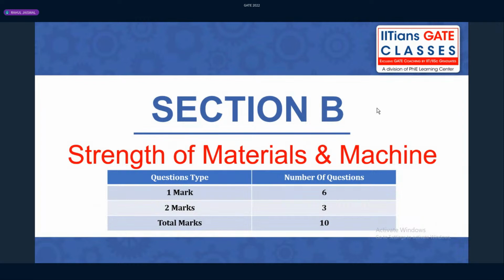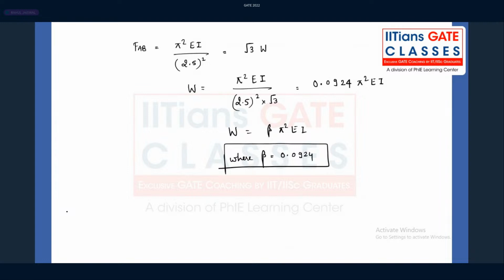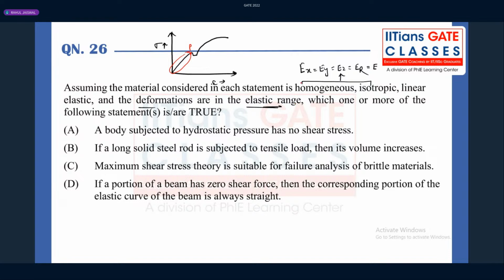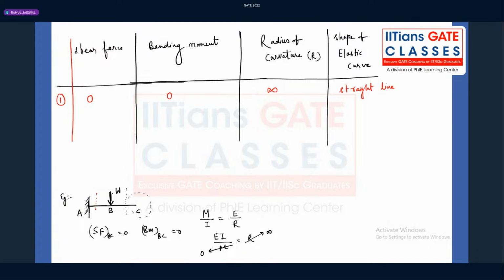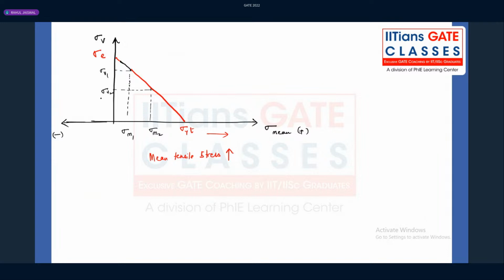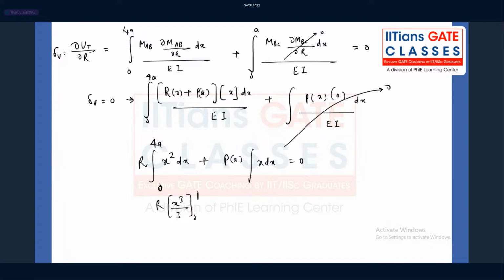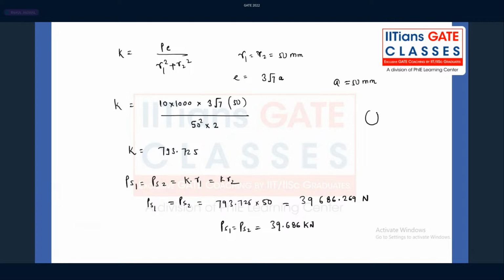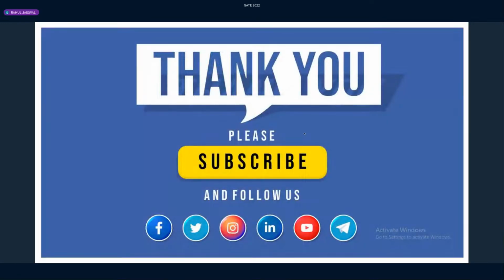Strength of Materials & Machine Design | GATE 2022 S1 Mechanical Engineering Question Paper Solution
✅Salient Features
Regards,
Team IGC